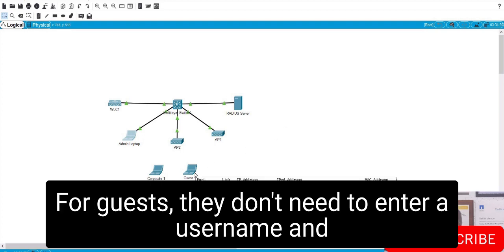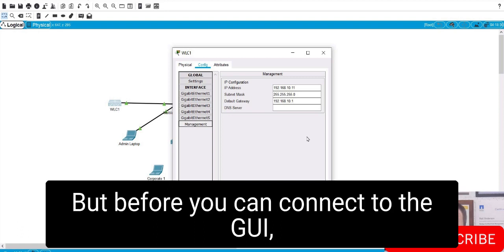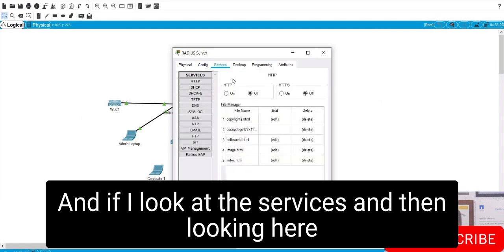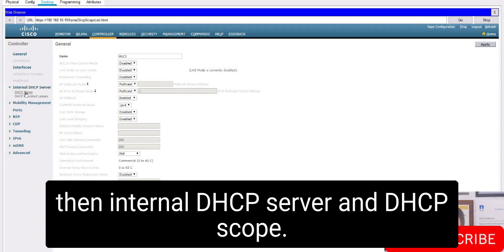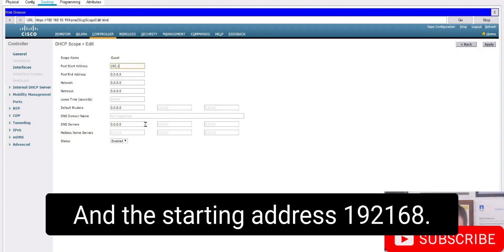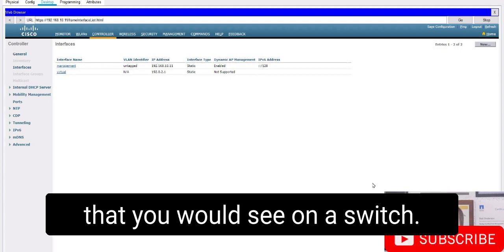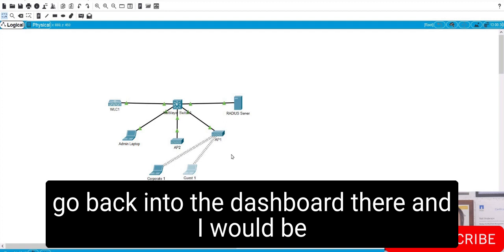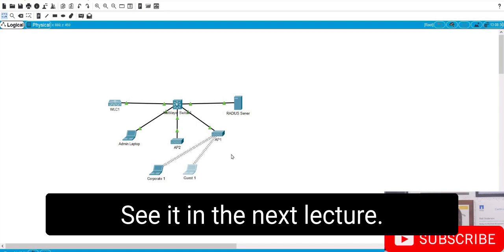Cisco CCNA 200-301 | Lecture No 9 Ansible Lab Demo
In this section, you'll learn about Ansible Lab Demo. So let's have a look and see what you're going to learn in this section.